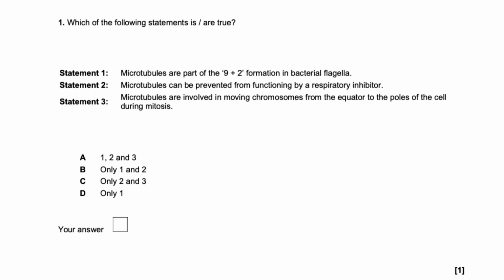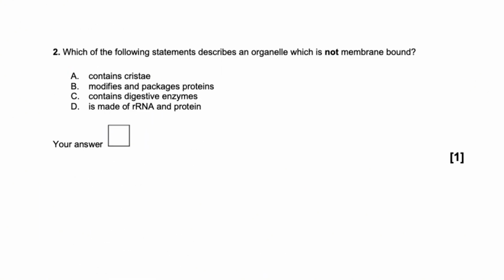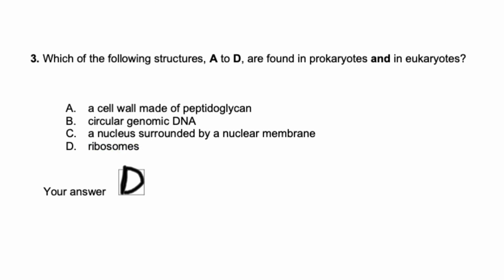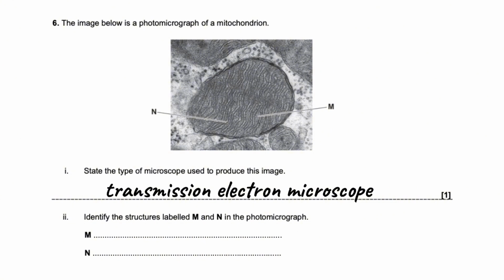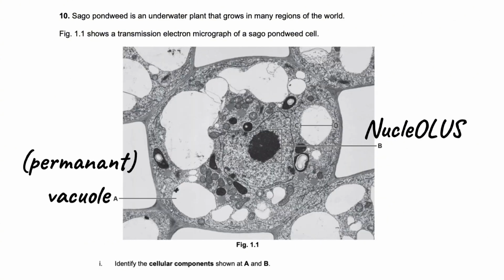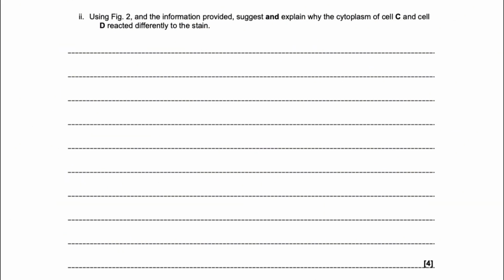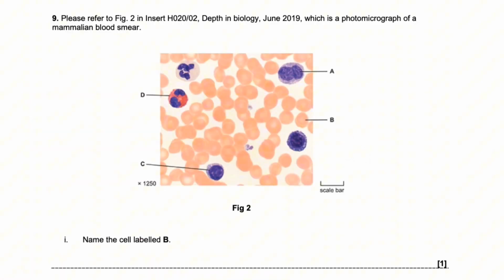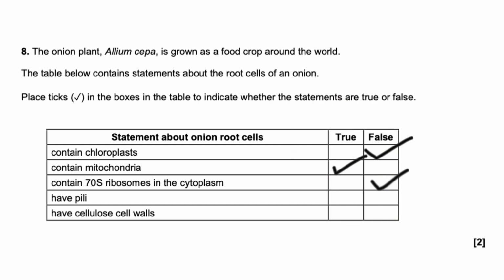OCR A Biology A Level Exam Style Questions Walkthrough – Chapter 2 Microscopy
Chapter 2 – OCR A Biology A Level Exam Style Questions Walkthrough from Physics and Maths Tutor
Cell Biology and Microscopy MCQ and Extended Written questions

"Biology is the study of living organisms. Every living organism is made up of one or more cells, therefore understanding the structure and function of the cell is a fundamental concept in the study of biology. Careful observation using microscopes has revealed details of cell structure and ultrastructure and provided evidence to support hypotheses regarding the roles of cells and
their organelles."

Student run page, please support and let me know what to improve :)